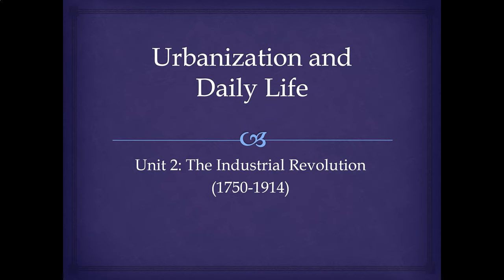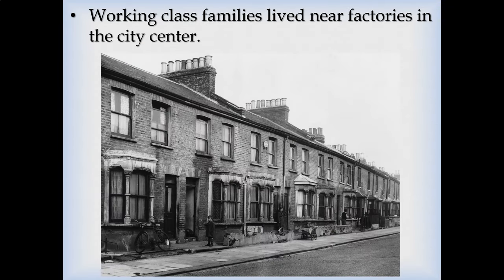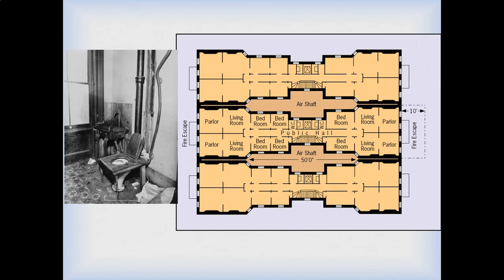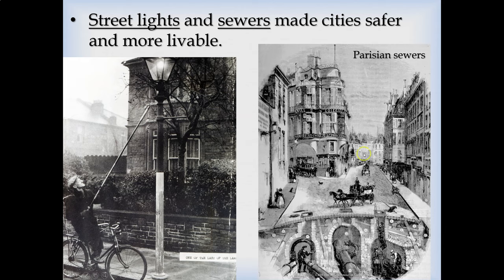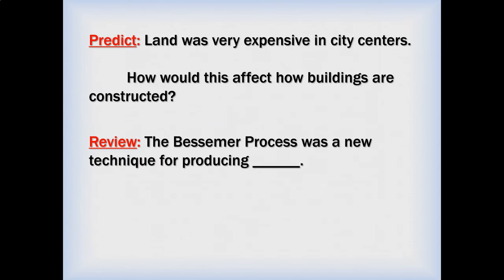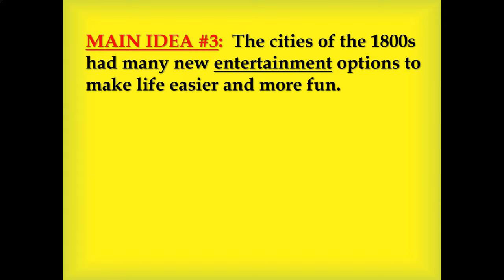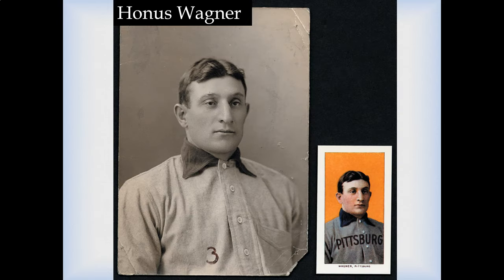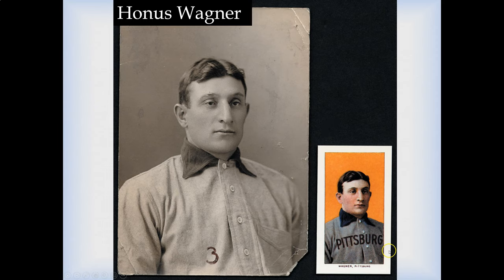World History-Urbanization and Daily Life